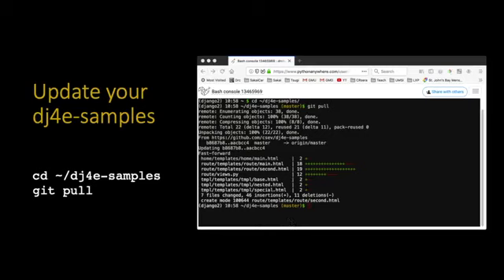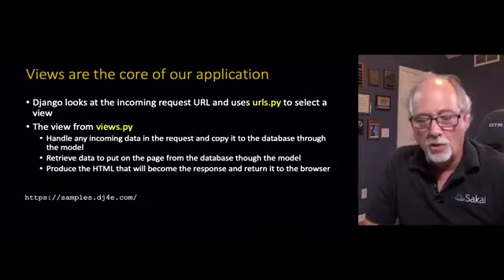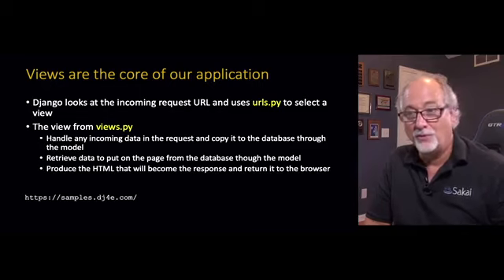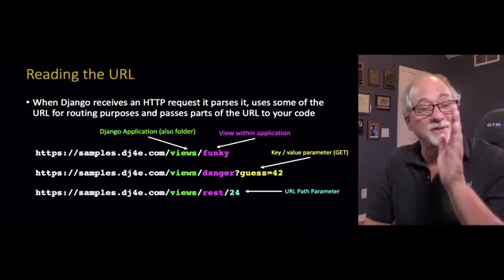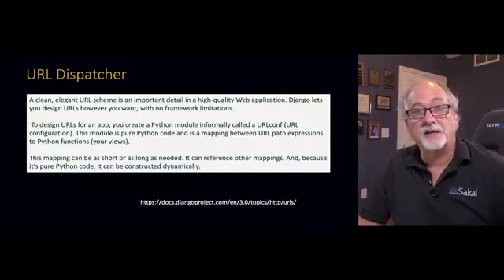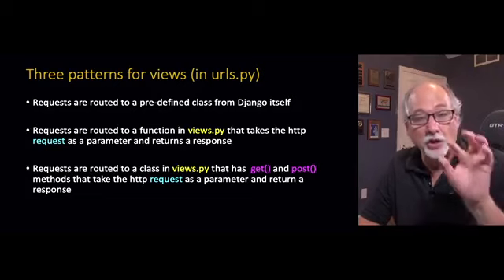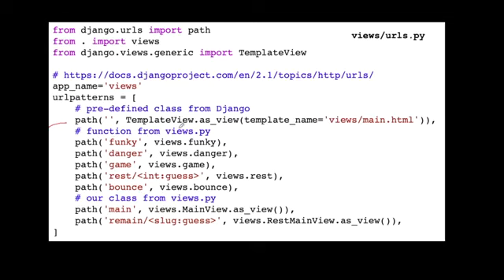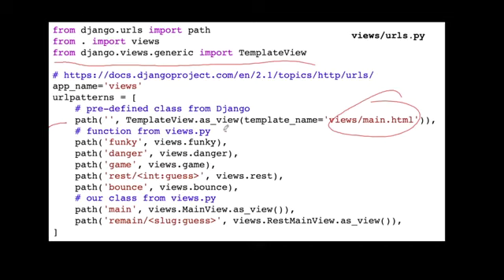URL Routing in Django